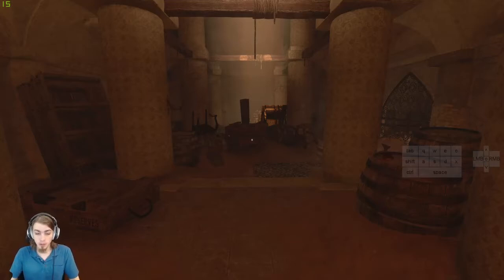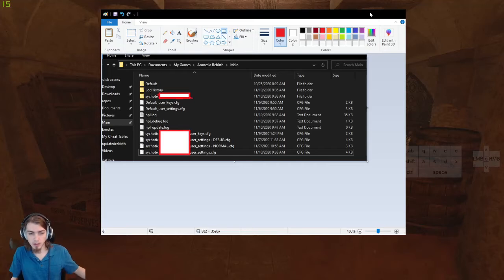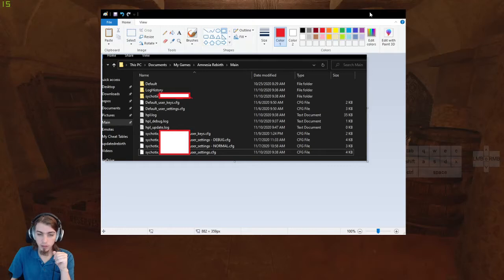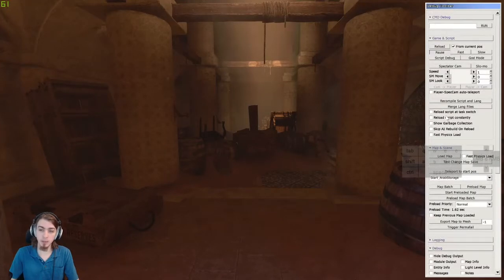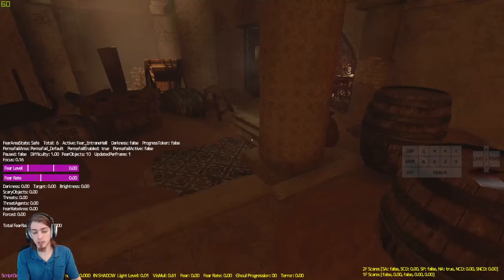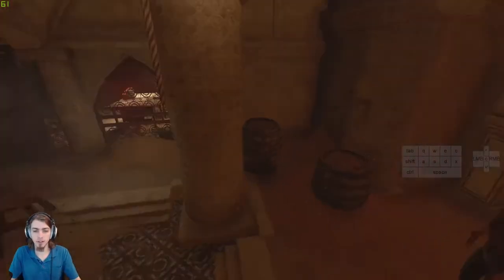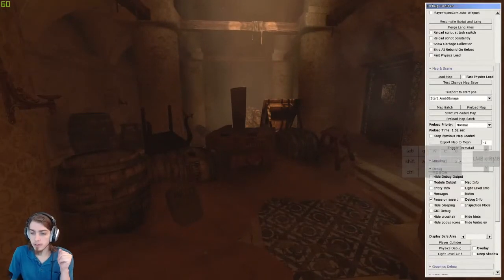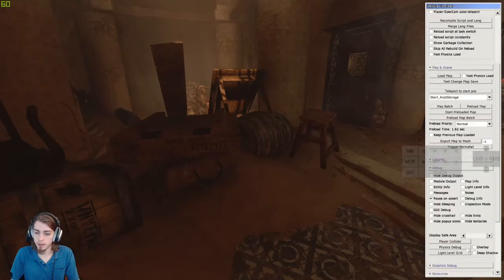Amnesia: Rebirth Any% Tutorial - Debug mode and regrab glitch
Tutorial explaining how to enable debug mode and how to use the regrab glitch for prop clipping and hovering